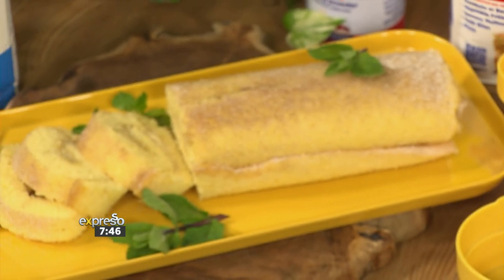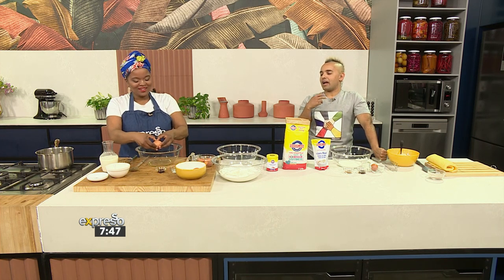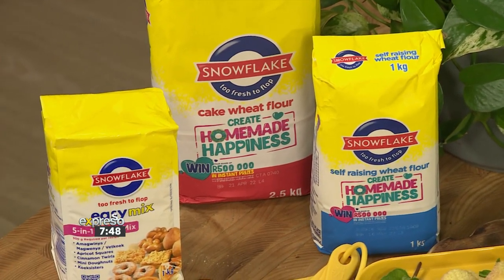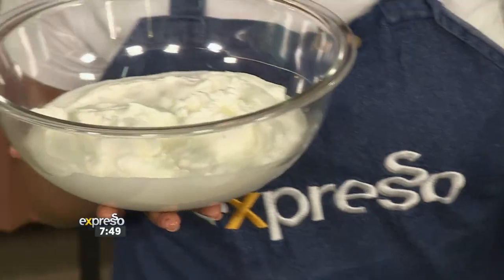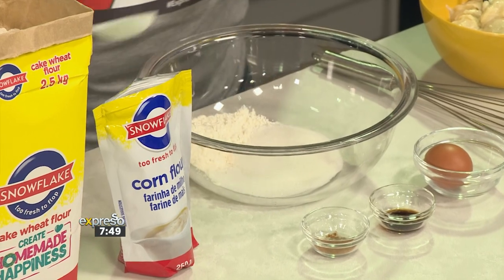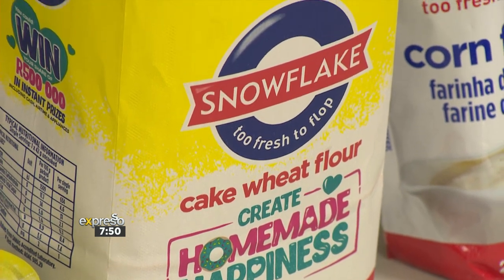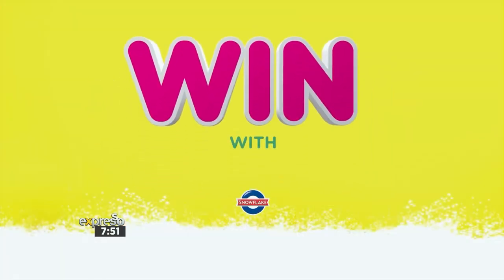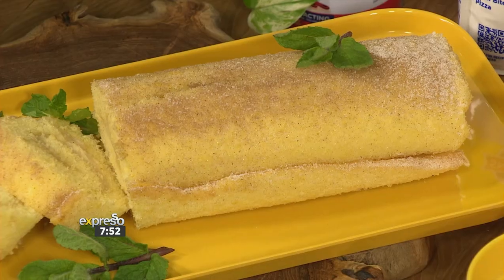Recipe: Milk Tart Swiss Roll (SNOWFLAKE)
Share a meal and create Homemade Happiness, thanks to Snowflake and their delicious range of too fresh to flop products!